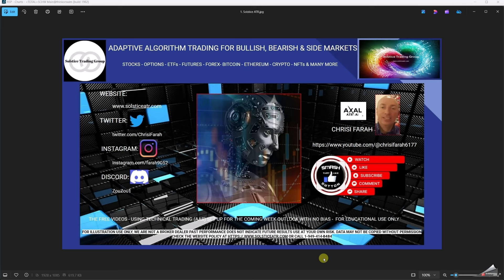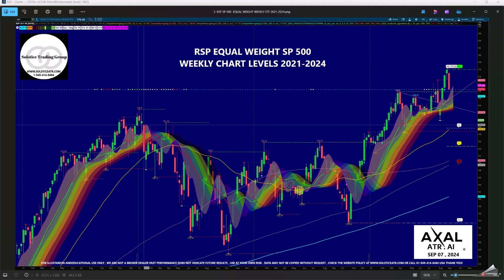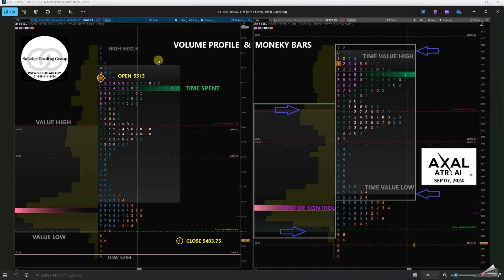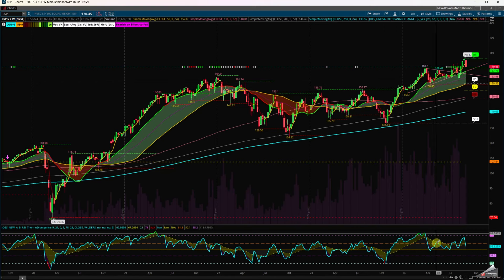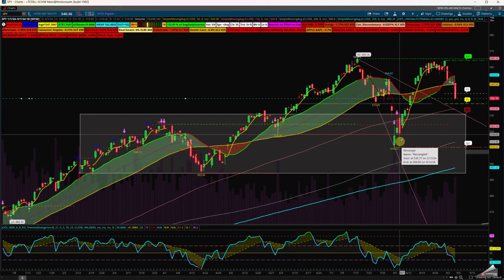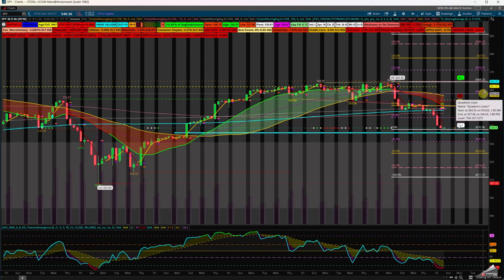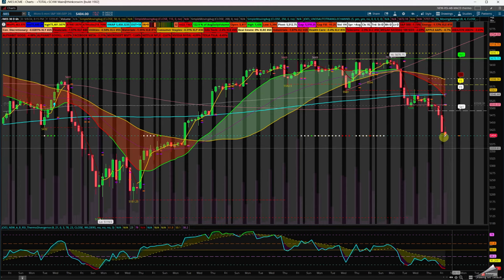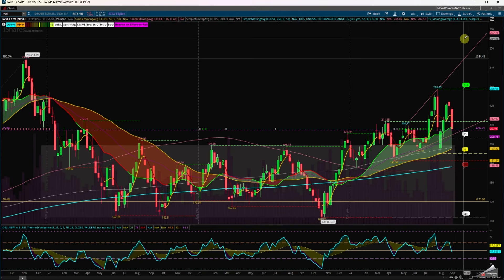Technical trading Could this be the Start of a Major Sell off or Volatility in Stock markets 9/6/24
The S&P 500 sp500 on Friday plunged to its worst weekly performance since early March last year, driven by concerns over economic growth after a slew of soft data during the week, especially on the labor market. That, coupled with historical September weakness, led to heavy selling.
The expected Federal Reserve interest rate cut later this month, but it ended up sparking a debate instead. The attention now turns to next Wednesday's consumer inflation report for further clues.
For the week, the S&P sp500 slumped -4.3%, while the Nasdaq Composite COMP: ndx cratered -5.8%. The blue-chip Dow dji slipped -2.9%.

In this video will cover some of the mega 7-8 spx eleven sectors as well the measured move , Volume profile levels , time spent , sentiment , Fibonacci , 18sma mid point 34sma 50sma and rsi es_f nq_f xlk rsp iwm nya spy qqq .